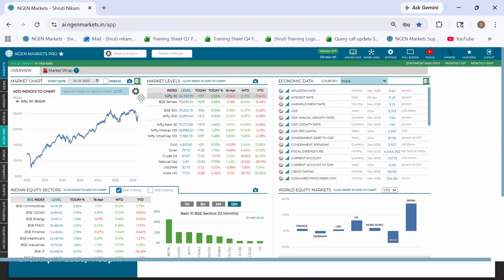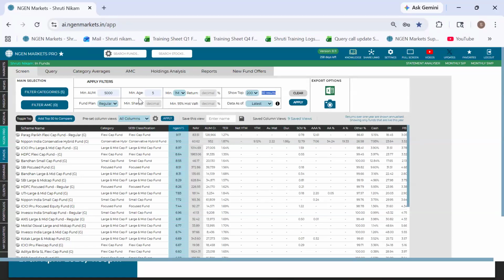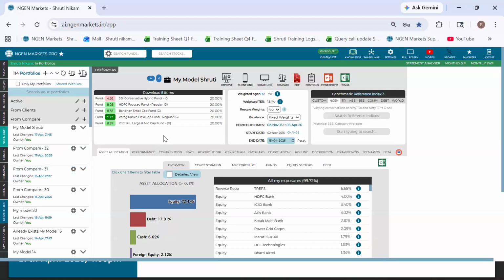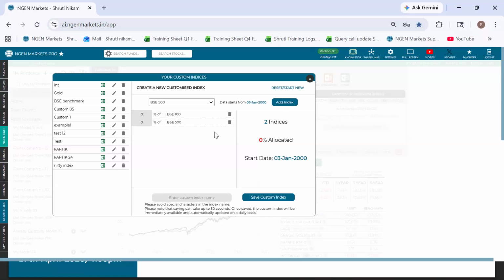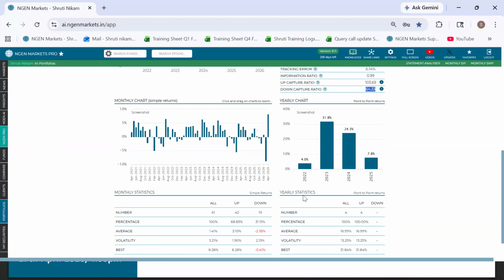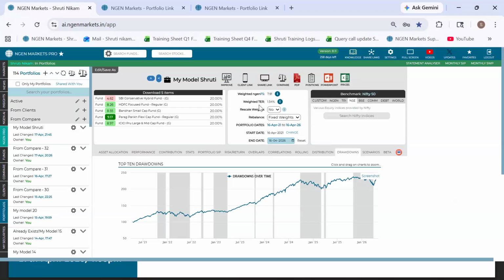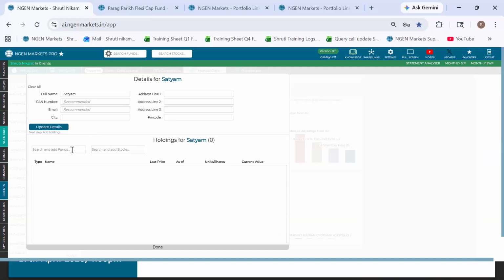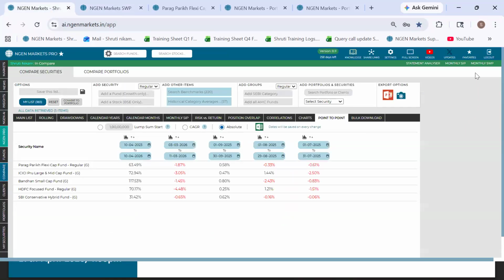Building Model Portfolios Using NGEN Fund Scores | Training on 17th April 2026 | Webinar Series